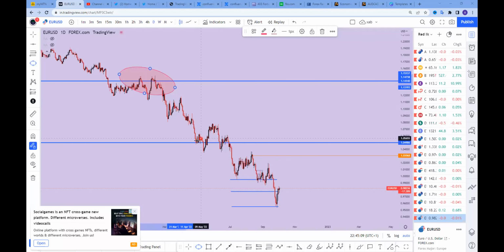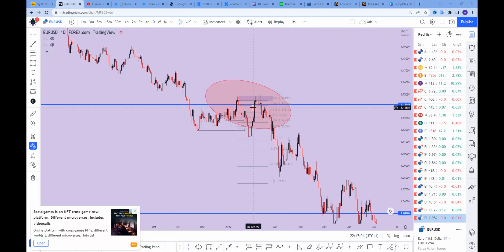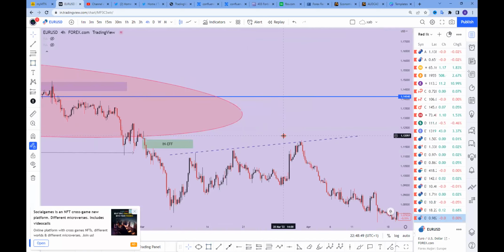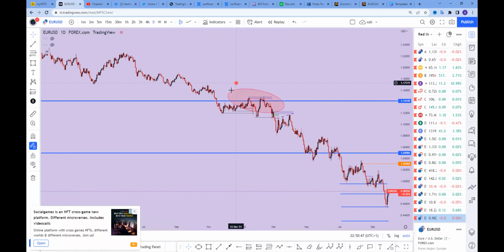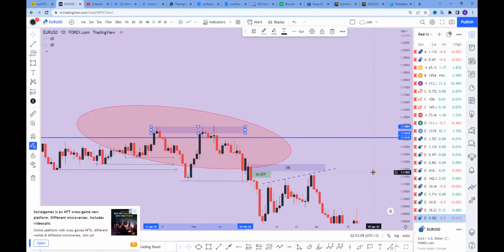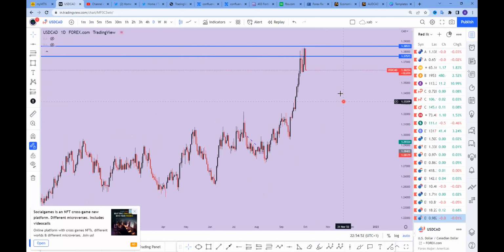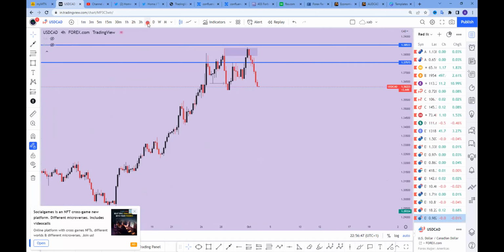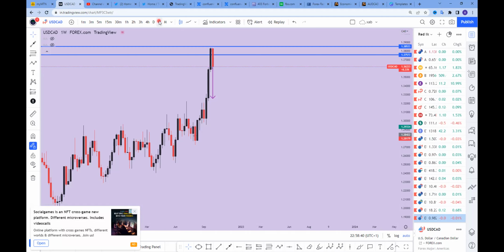TOP-DOWN Analysis - DR. BILLS ACADEMY PREMASTERY PRIVATE 2